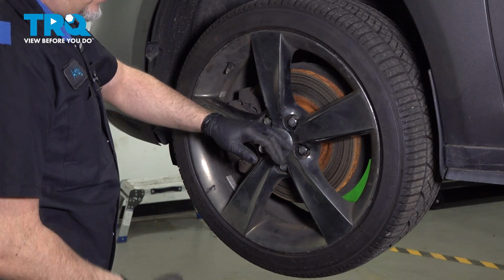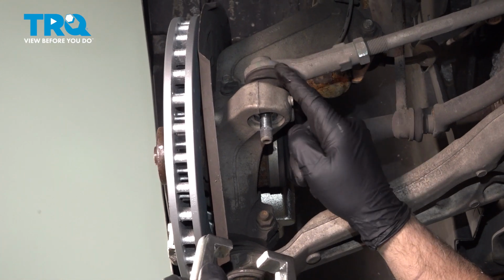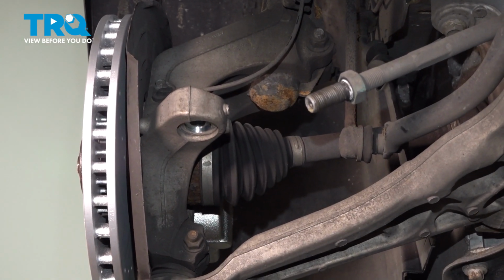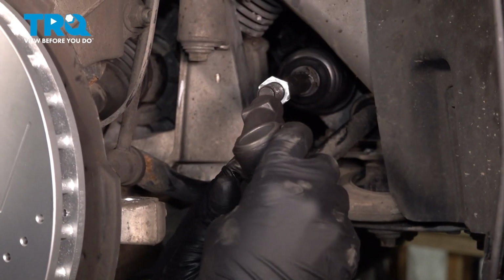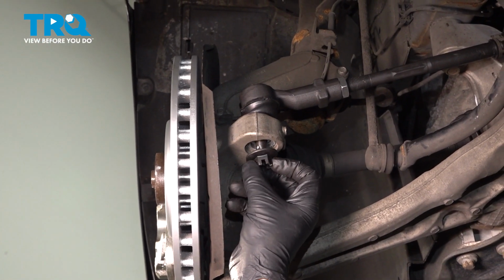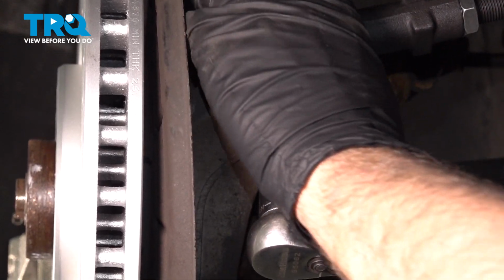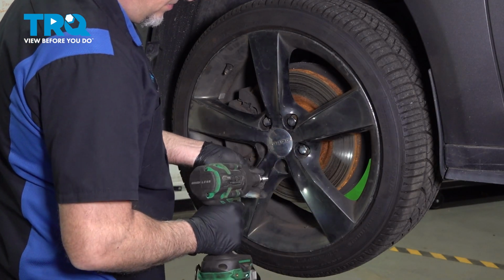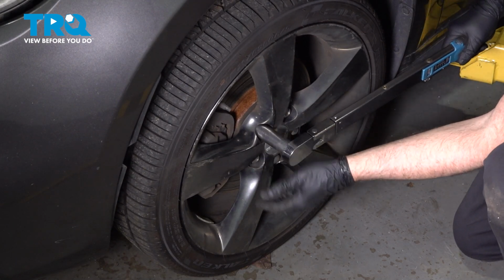How to Replace Front Outer Tie Rods 2013-2016 Dodge Dart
Shop TRQ on Amazon
Tie Rod Set
Tie Rod
Tie Rod

This video shows you how to install new TRQ outer tie rods on your 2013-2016 Dodge Dart. Outer tie rods, sometimes referred to as “tie rod ends,” connect the steering rack to the steering knuckle. Their joints can wear out over time, causing loose steering, vibrations, and uneven tire wear. They are also a common failure point in localities with safety inspections.

This repair was done on a 2014 Dodge Dart GT 2.4L Sedan 4-Door FWD Manual and the process should be similar on the following vehicles:
2013 Dodge Dart
2014 Dodge Dart
2015 Dodge Dart
2016 Dodge Dart

• 24mm Wrench
• 18mm Socket
• 19mm Socket
• Side Cutters
• Safety Glasses
• Floor Jack
• Jack Stands
• Wheel Chocks